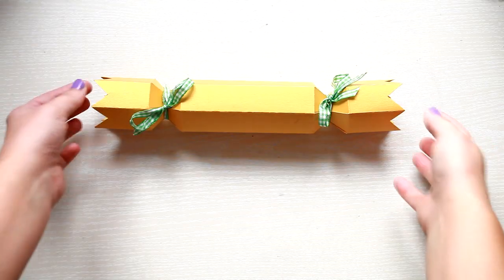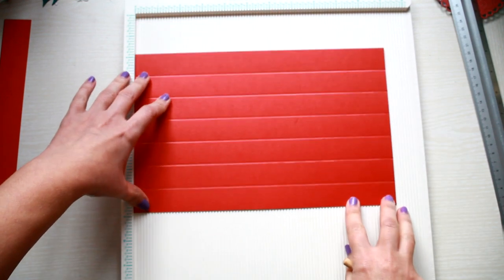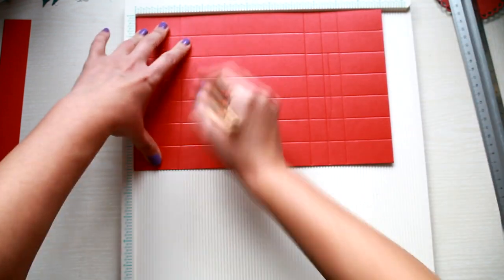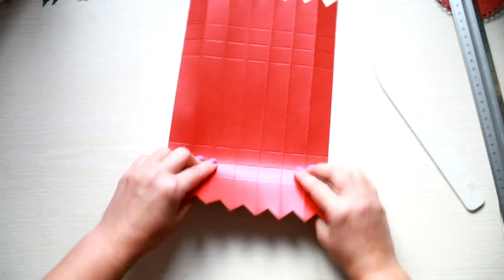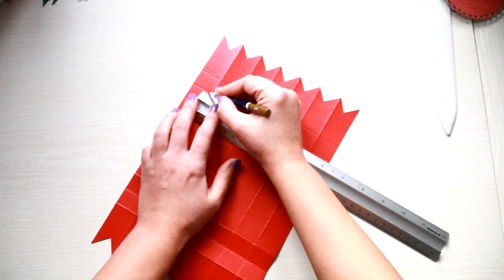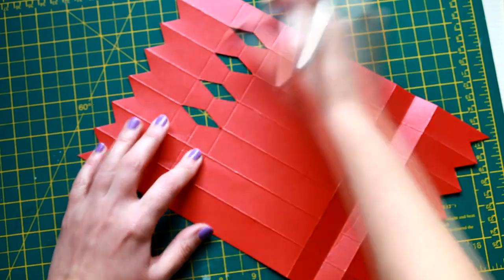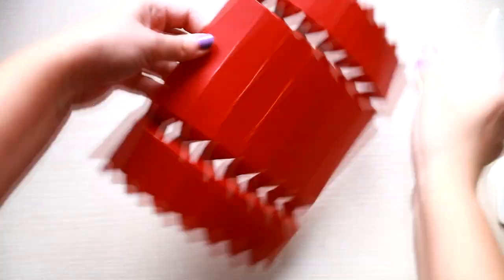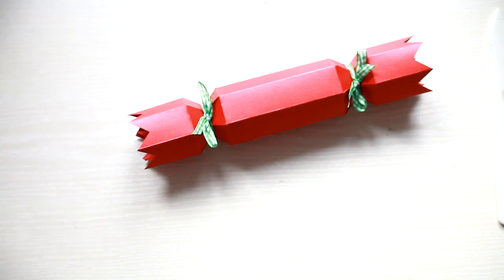How to make a CRACKER BOX - Gift box ideas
In this tutorial I'm showing how you can make a Christmas Cracker Gift Box.

SUPPLIES
- card from papermilldirect

I am on the papermilldirect Design Team and have been sent items used in this video in return for projects I create with them. This video however is not part of my design team duties or requirements, and is not sponsored in any way.